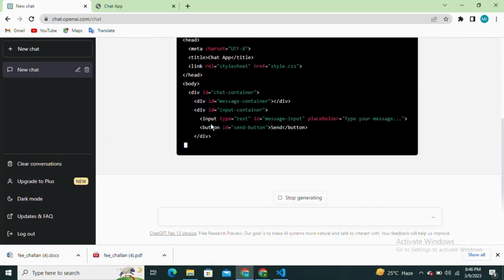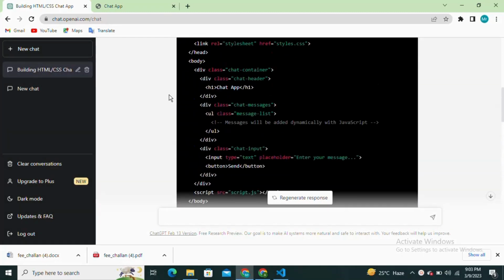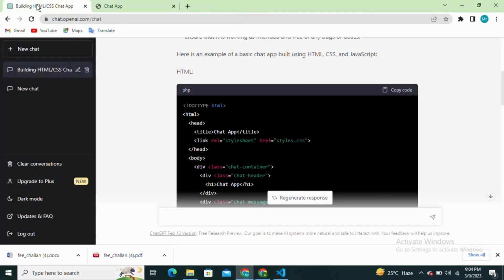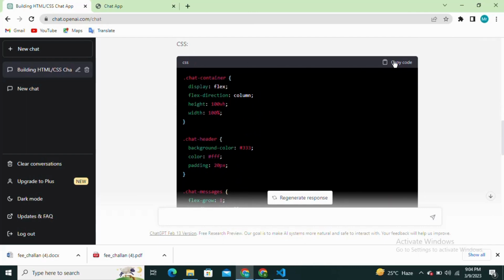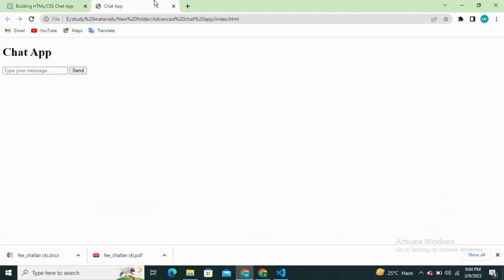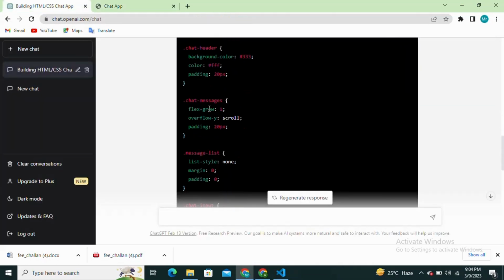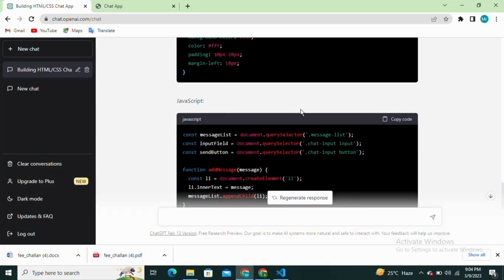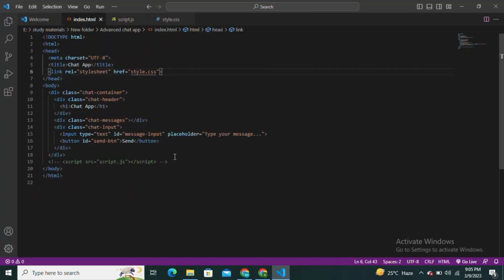Build an advanced Chat App in 1 minute for you using ChatGPT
In this video I'm gonna telling you about how to build an advanced Chat App in 1 minute for you using ChatGPT. I am also gonna tell you about ChatGPT that how we can use or access it with which you can generate or solve many of the programming issues.
⚫Background music